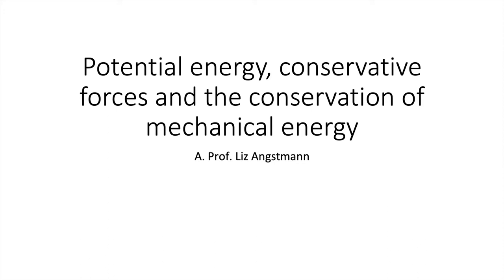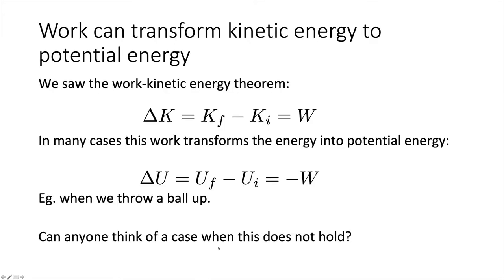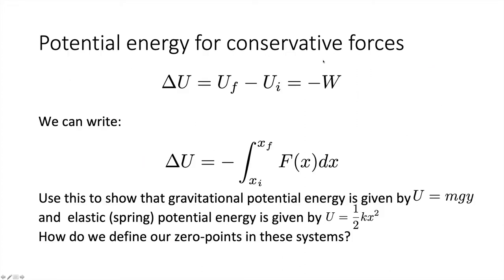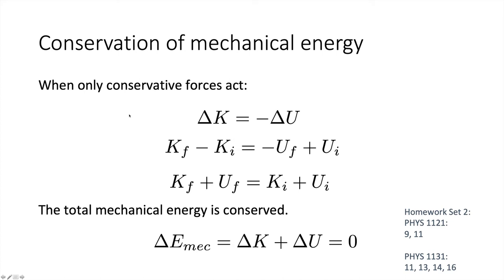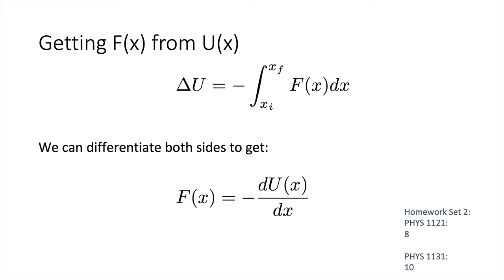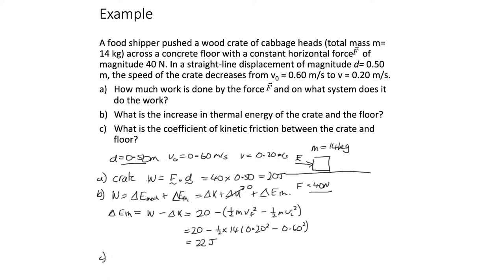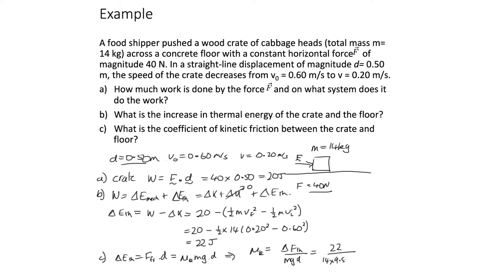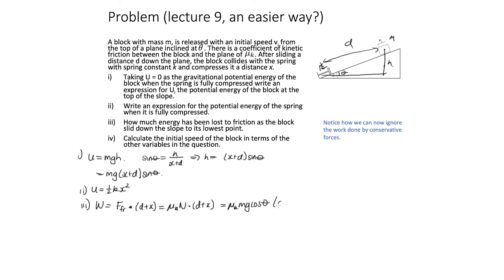Mechanics Lecture 10 2019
n this lecture we look at potential energy, conservative forces and the conservation of mechanical energy.